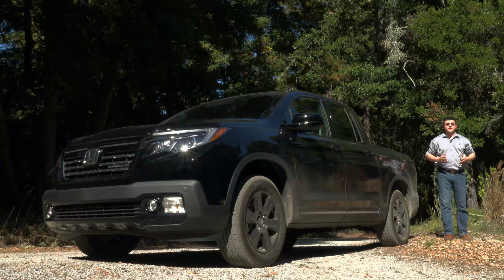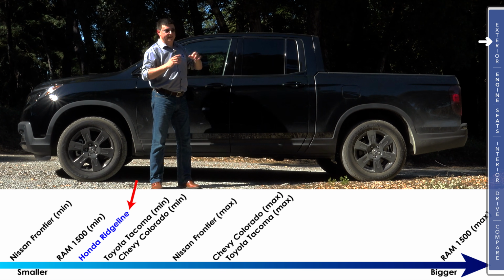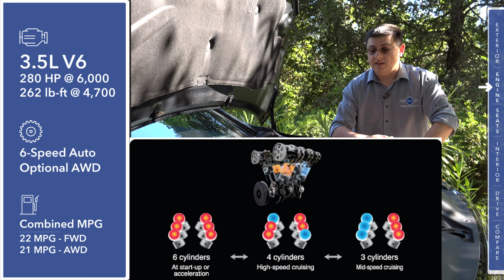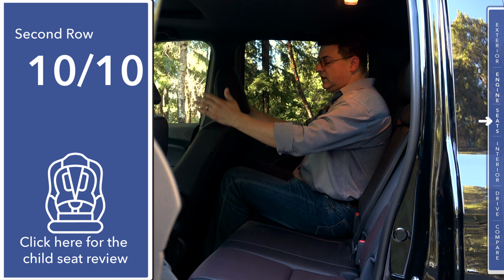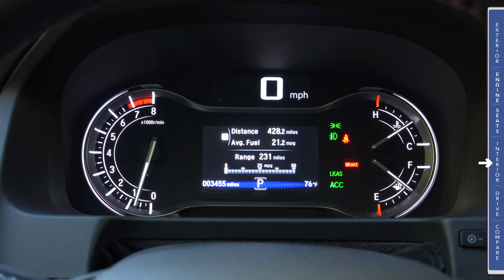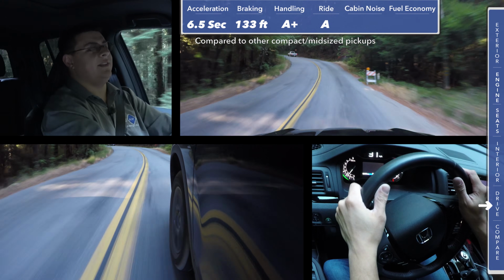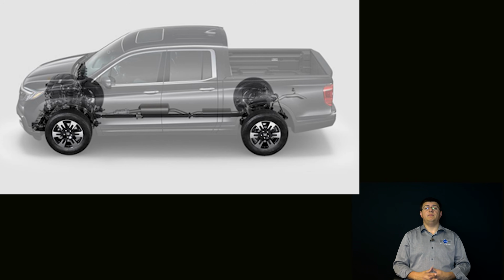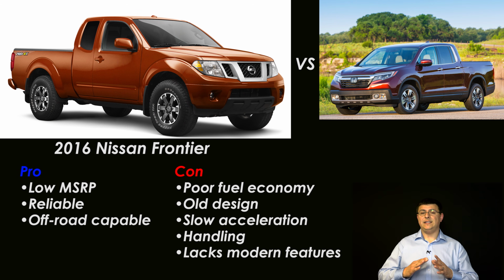2017 Honda Ridgeline Review and Road Test - DETAILED in 4K UHD!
Honda's second American truck builds on the practical reputation of their first while looking a little more traditional. The in-bed trunk and other crossover style features make a return along with a torque vectoring AWD system and a fully independant suspension. The combination makes the Ridgeline quite simply the most practical pickup available in America. But is it the right choice for you? Let's find out.